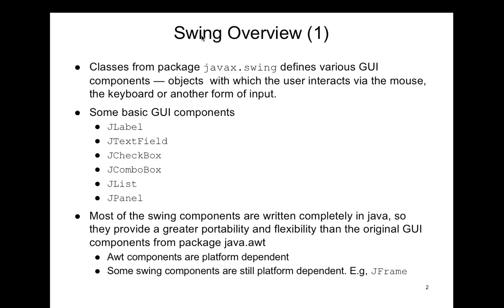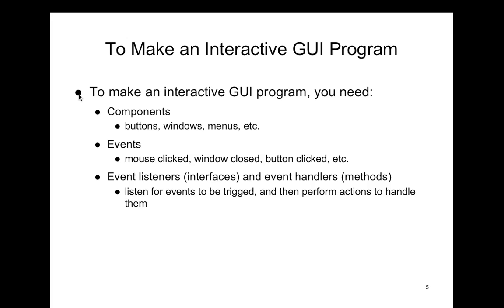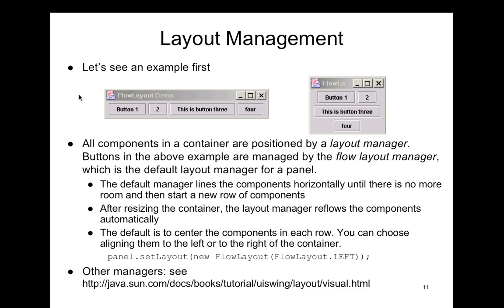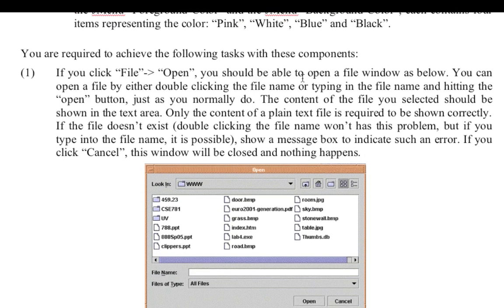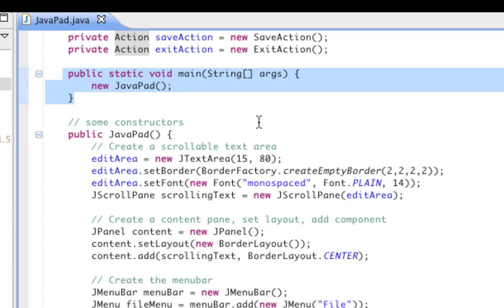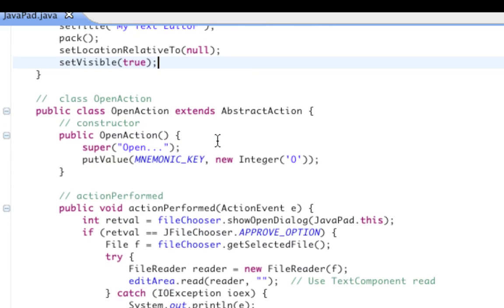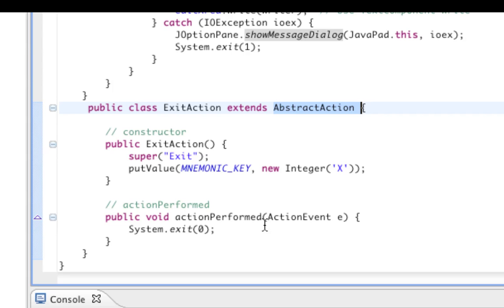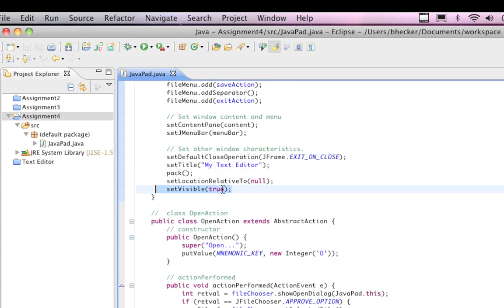OO Design in Java - PPT Lecture 9 - Live (4/4/11)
This lecture covers Java Swing, AWT and GUI Programming in Java. Assignment #3 is also reviewed. This lecture demos a JavaPad text editor program.